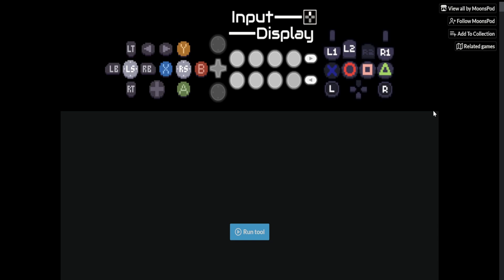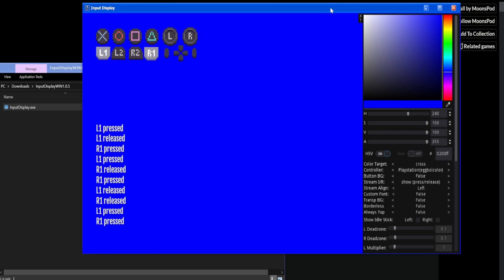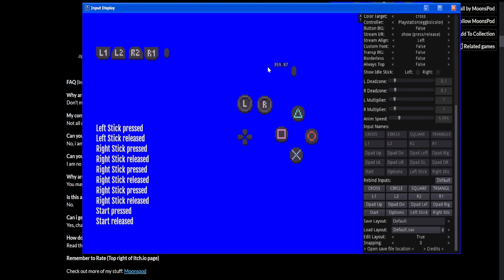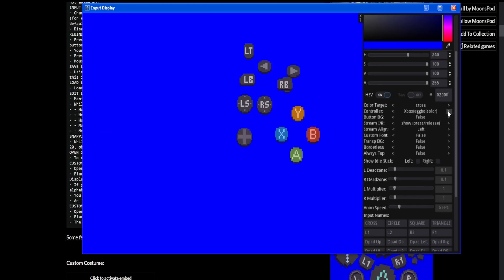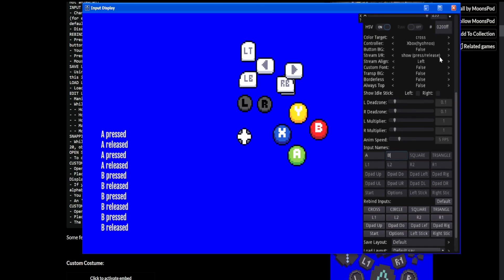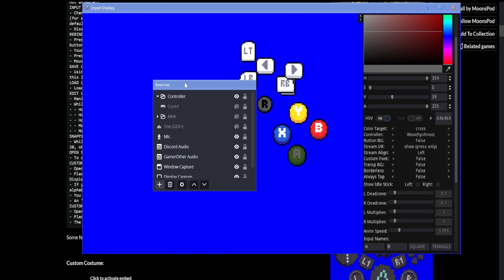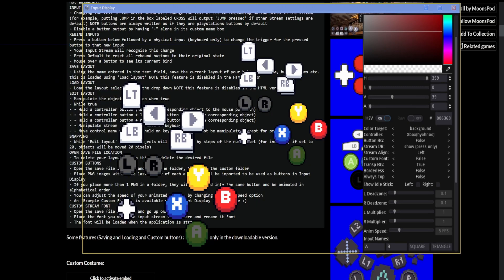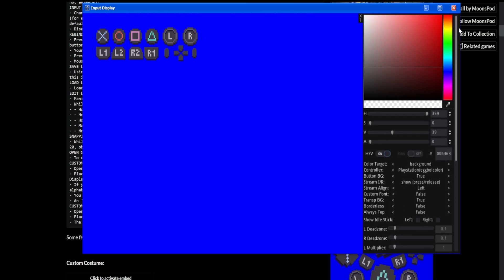I Finally Found A Completely Customizable Controller Input Display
I finally found a completely customizable controller input display that just works! It is very weird to set up, but once you got it set up, it's great and easy to use. This video was made to try and help people understand how to use this program.

Timestamps
0:00 Intro
0:48 Download
1:44 Configure Layout/Buttons
8:02 Configure Colors
9:59 Use With OBS
12:00 DON'T MINIMIZE (important)
13:04 Save/Load Layout
14:05 Outro